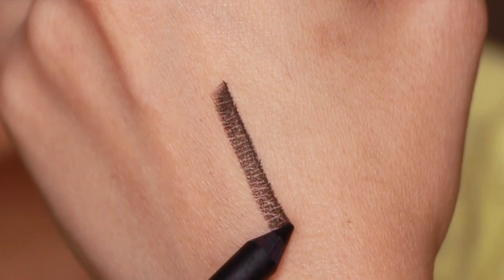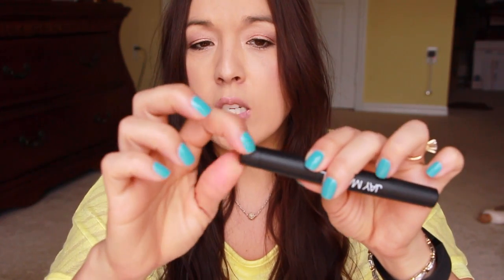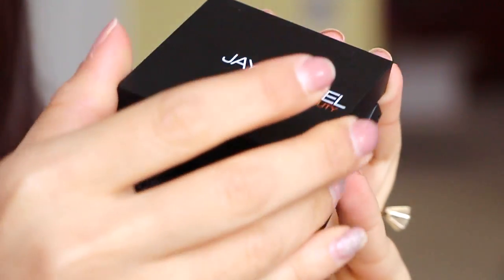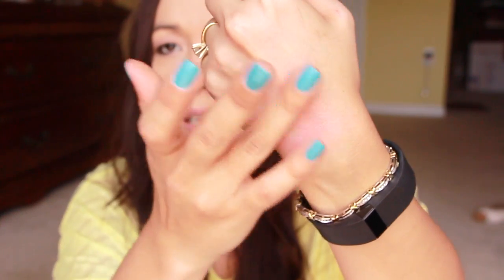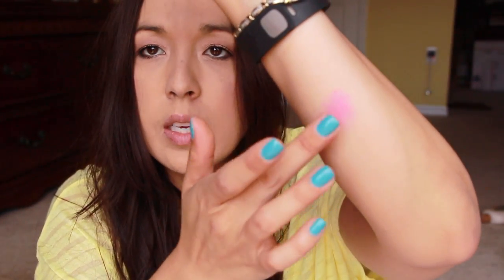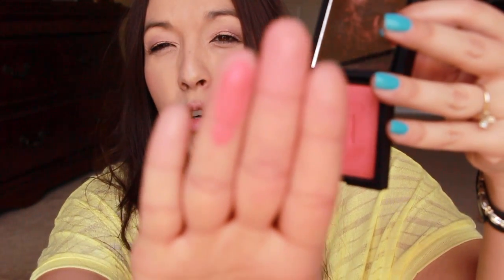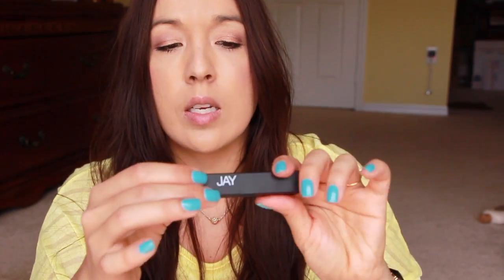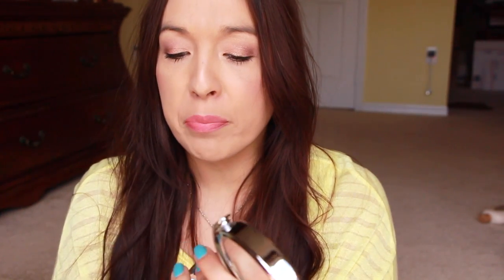Jay Manuel Cosmetics Review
I received these from Houseparty to try out a few months ago.